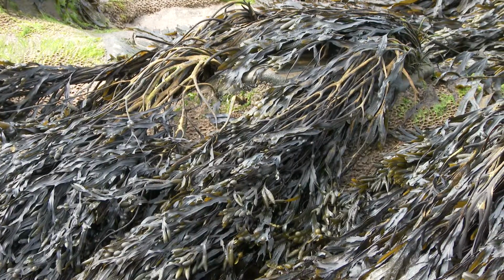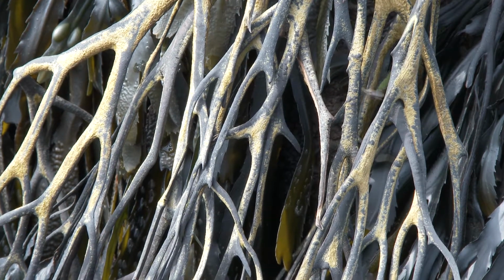Cyfoeth Naturiol Cymru / Natural Resources Wales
Nine marine scientists working along the Welsh coast explain their areas of expertise.